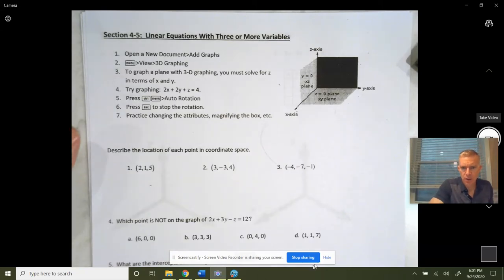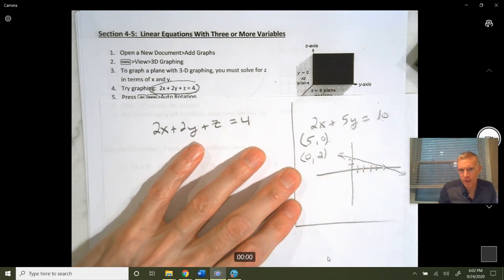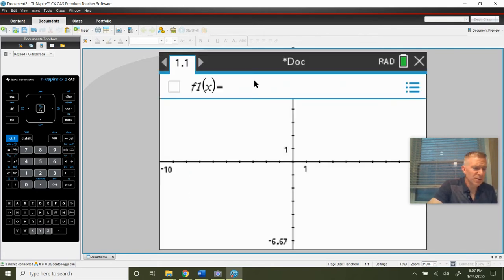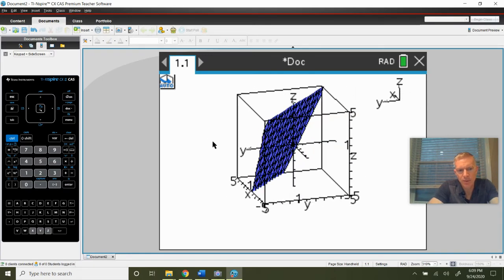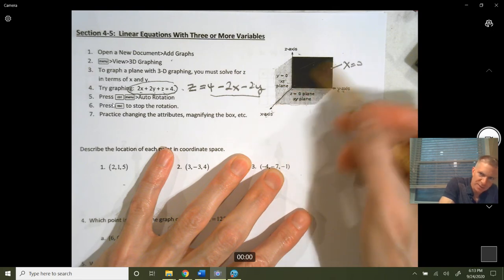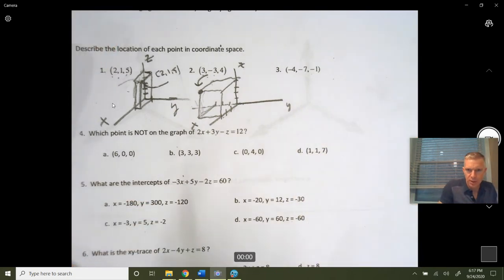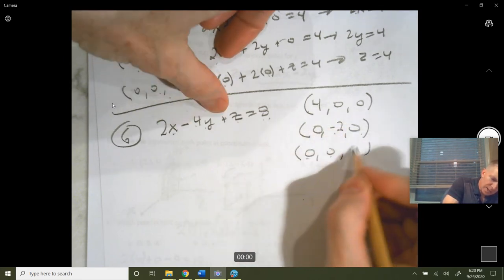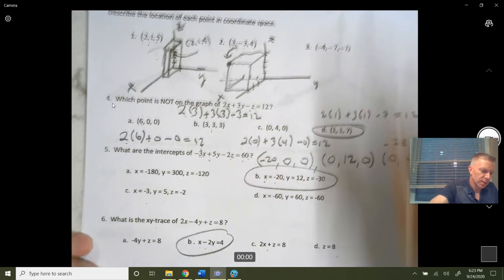A2TH: 4-5 Graphing Linear Equations with 3 Variables